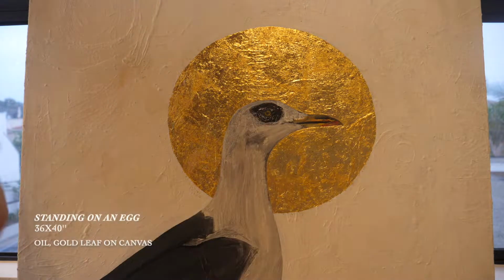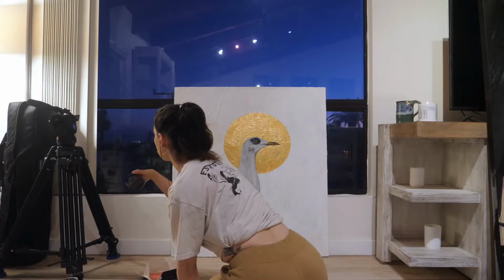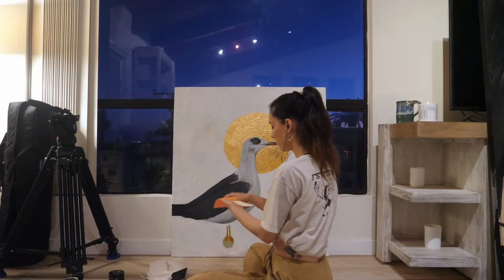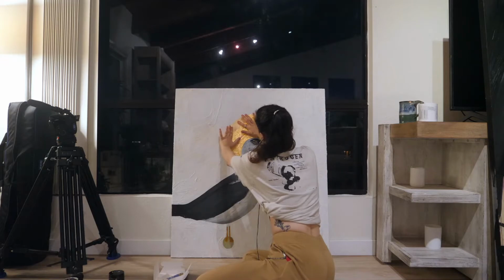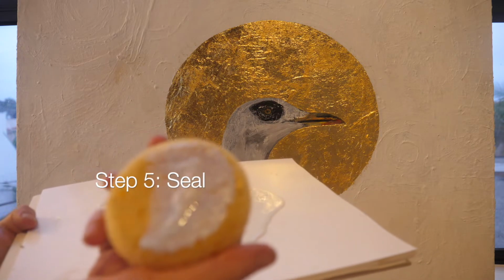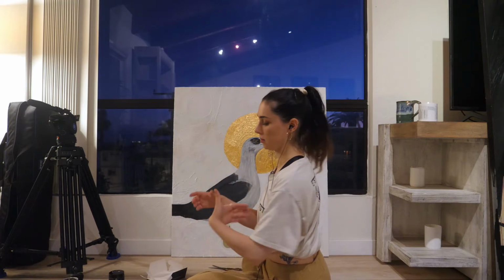How to Gold Gild/Gold Leaf Artwork